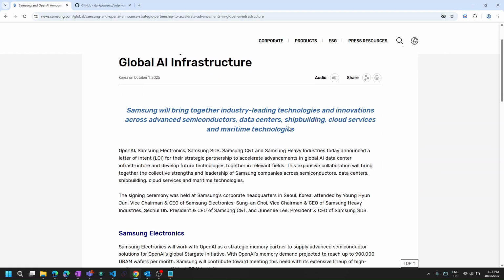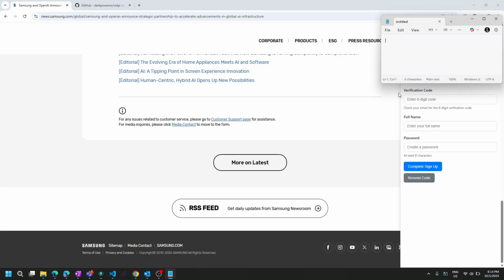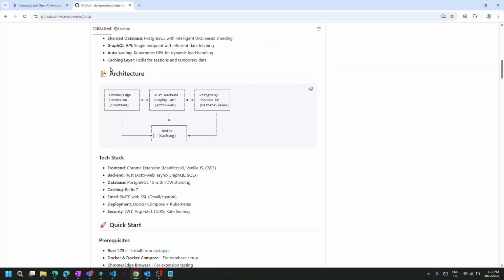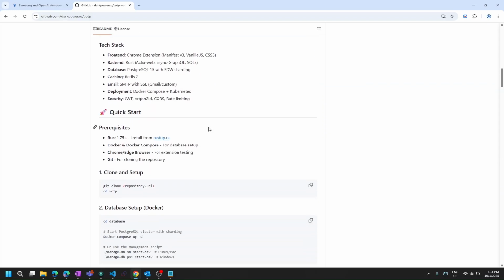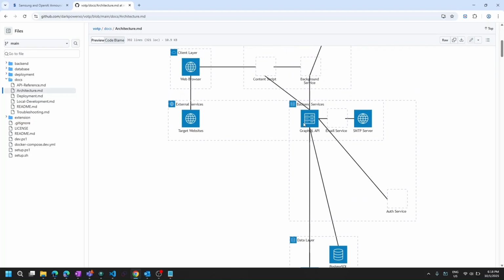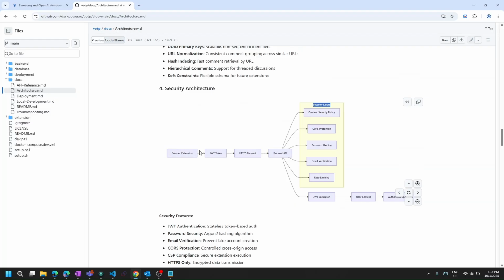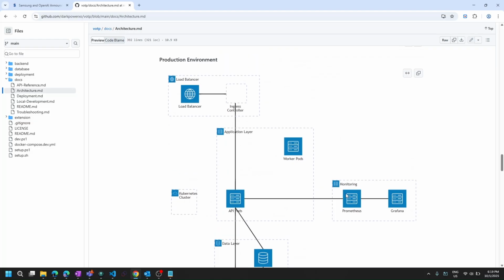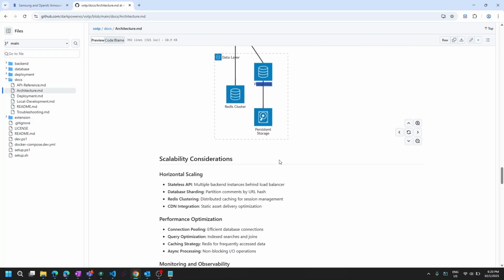VOTP online Community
i originally had the idea of this project back in august 2013, and have implemented it with php, mysql, javascript with a friend during a hakaton when i was working for passwordbox.